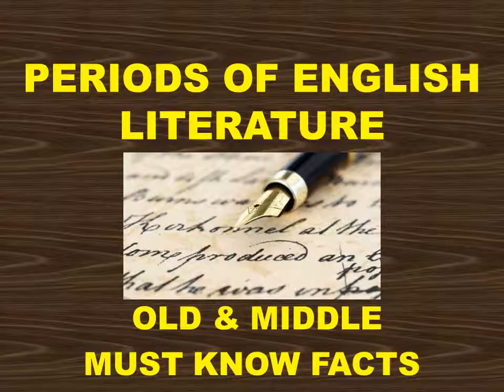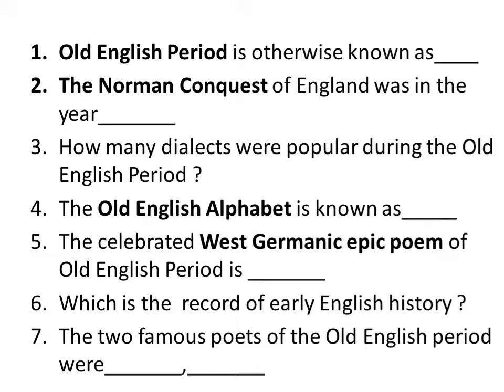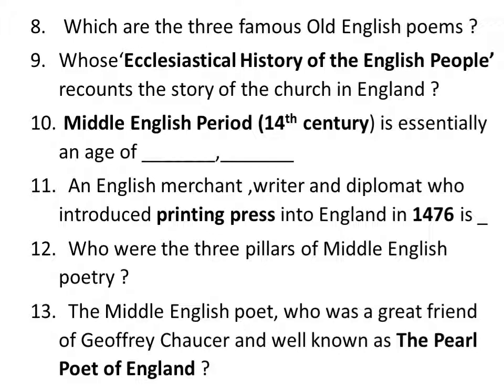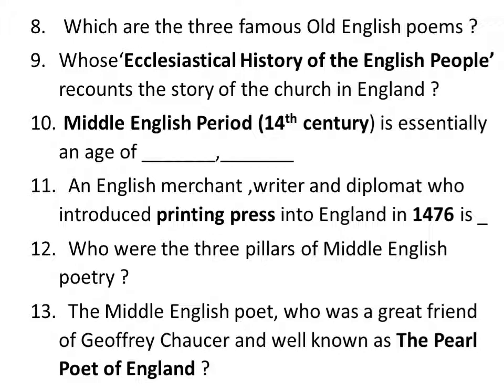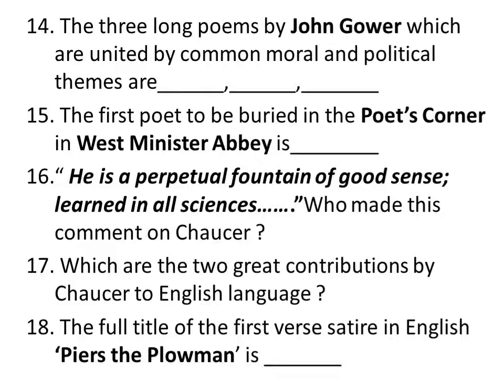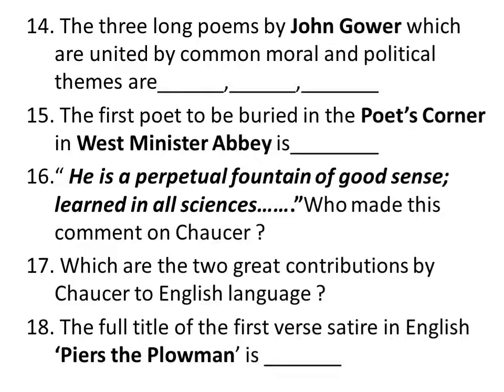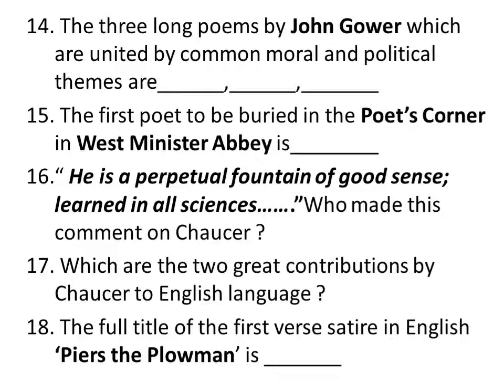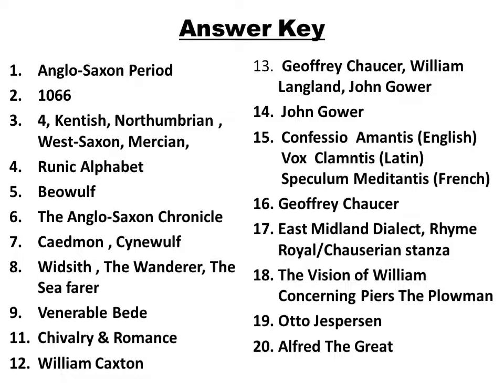PERIODS OF ENGLISH LITERATURE , OLD & MIDDLE , MUST KNOW FACTS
All important points regarding Old & Middle English periods are covered in the form of questions and answers in an examination point of view. All related facts are also covered for a deeper understanding of the two ages.